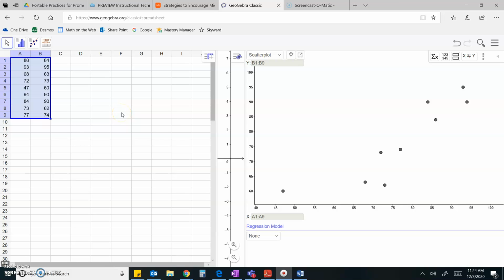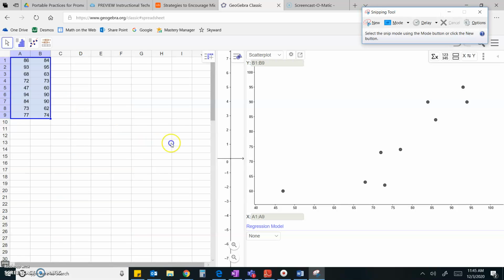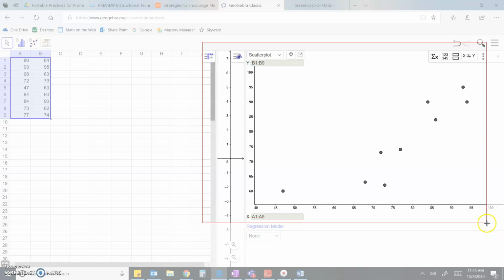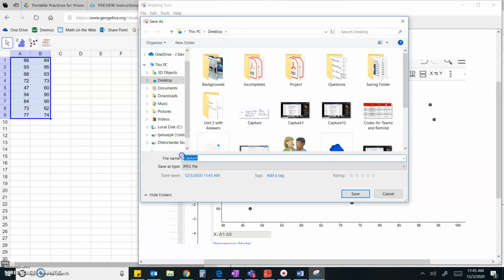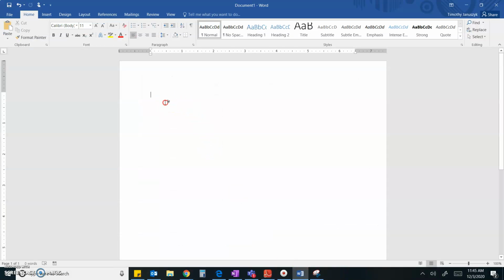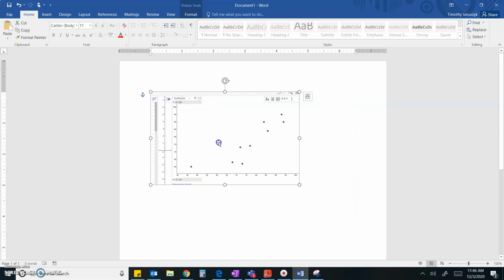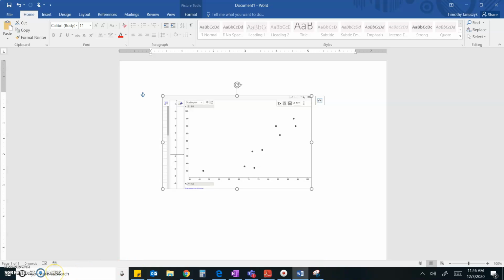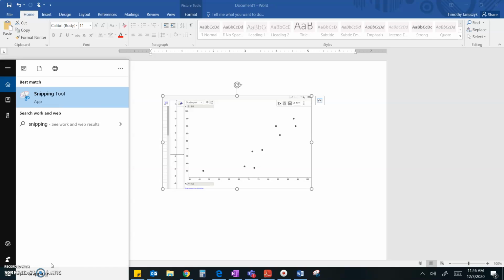How to Use the Window's Snipping Tool